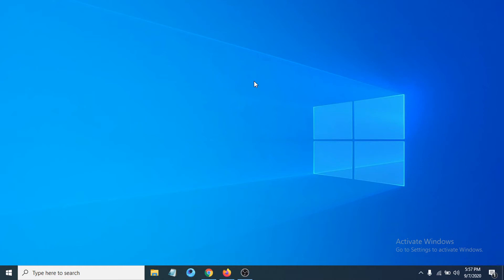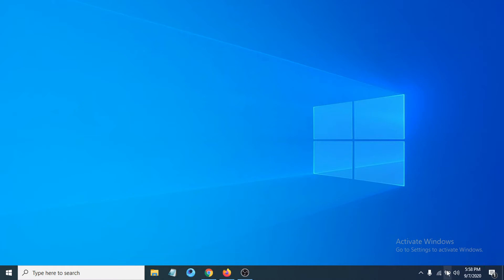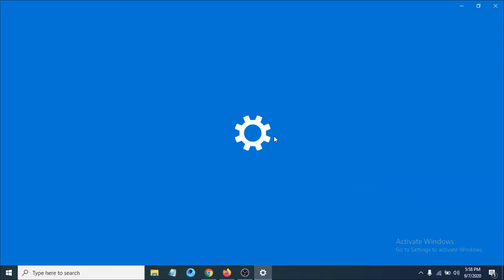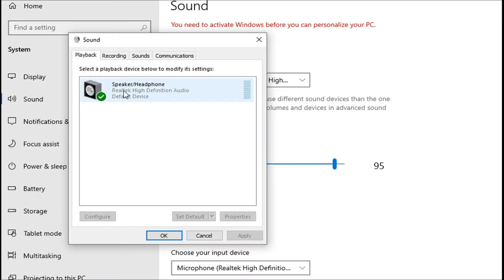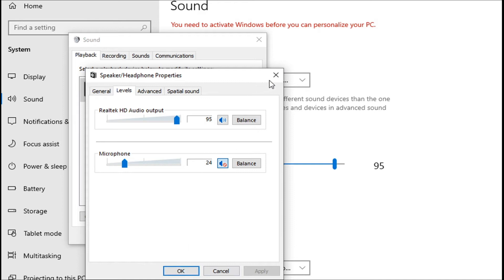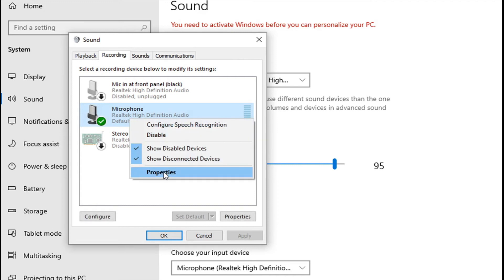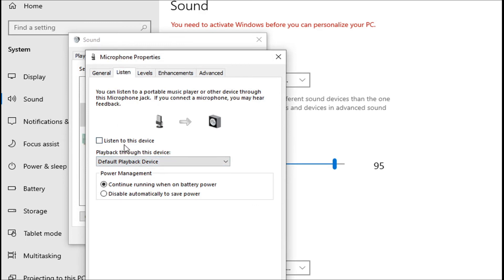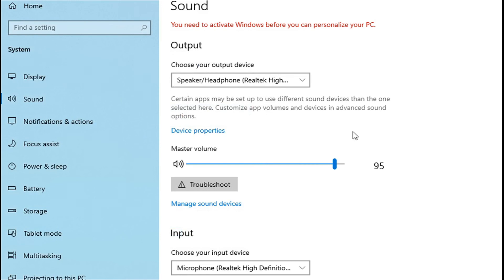How to stop hearing yourself on mic windows 10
in this video i show you How to stop hearing your microphone in your speakers/headset and
Stop Hearing my own mic voice on speaker also How to fix being able to hear yourself in Windows 10.
How To Stop Hearing Yourself Through Your Microphone